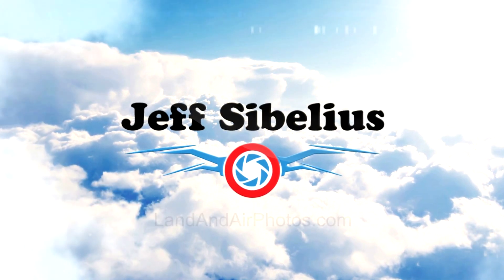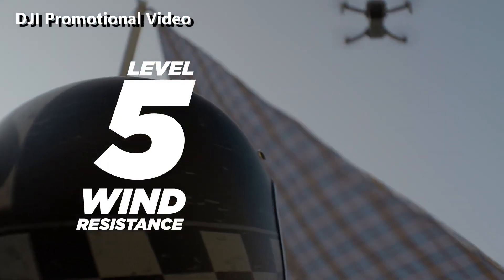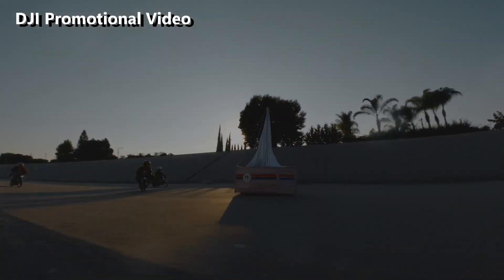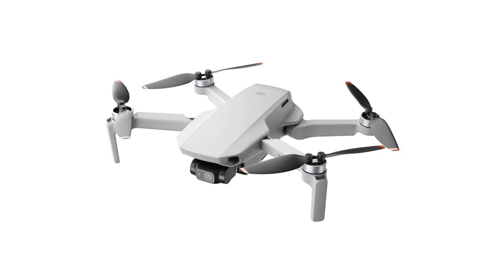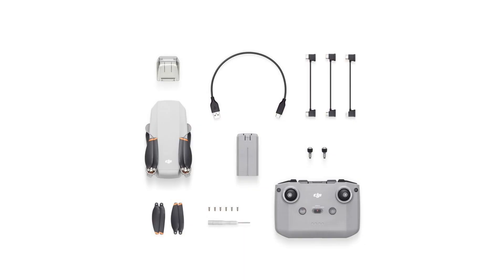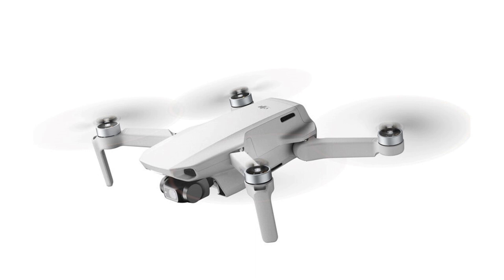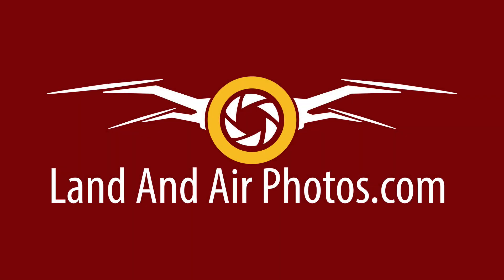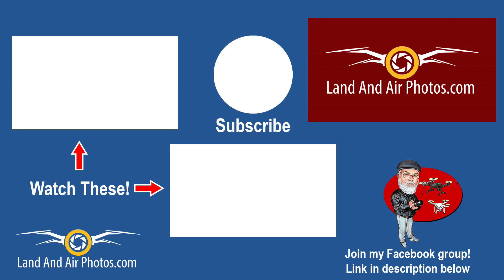DJI Mini 2 Released! How Does It Compare to the Mavic Mini or Mavic Air 2?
Mini 2 Drone / Mini 2 Fly More Combo

Air 2S Drone

Mavic Air 2 Drone / Mavic Air 2 Fly More Combo

Mavic Mini Drone / Mavic Mini Fly More Combo

Mavic 2 Pro / Zoom Drone, Fly More Combo or Mavic 2 / Smart Controller Combo

DJI Smart Controller

DJI FPV Drone

DJI OM4 Smart Phone Gimbal

DJI Osmo Pocket 2 Camera

Need drone accessories? Check out the ULTIMATE catalog of drone accessories.

In my recent episode of Drone News, I said that DJI was planning to release the Mavic Mini 2 - well, it happened. DJI released the Mini 2 drone today, November 4 2020. The Mini 2 looks the same as the Mini except for some slight branding differences and colored tips on the props. It still weighs below 249 grams and it’s still a very irresponsible shade of gray. The changes to the Mini 2 are all on the inside.

Watch this video to learn more about the DJI Mavic Mini 2 - now called simply Mini 2. What are the Mini 2 Specs? What are the differences between the first and second versions? Is this a major update?

I will be doing a non-fanboy review of the DJI Mini 2, comparing it to the Mavic Mini and the Mavic Air 2.

Additional videos for drone pilots include:

How to Fly the DJI Mavics, Phantom, Spark - Yuneec Typhoon H - Autel Evo and Other Drones - Complete Playlist